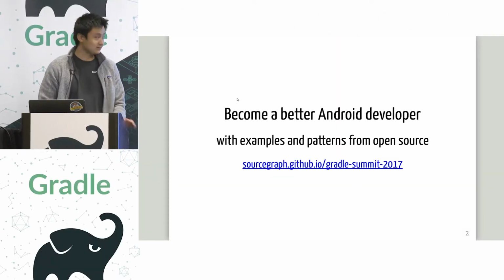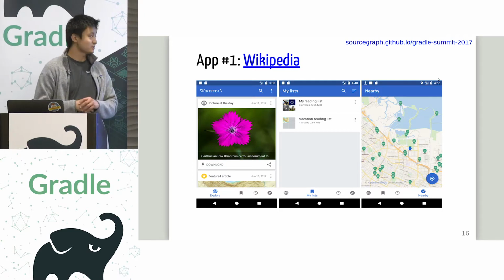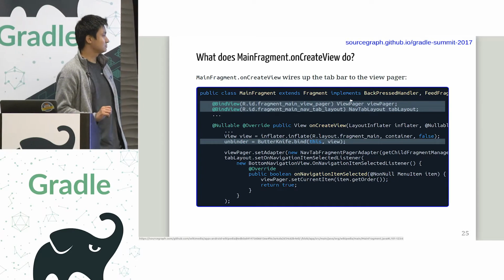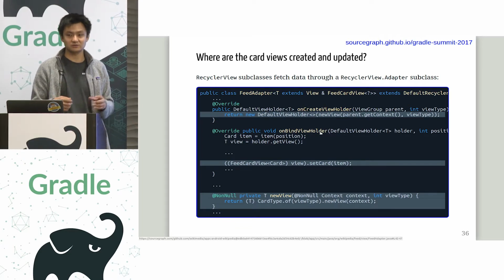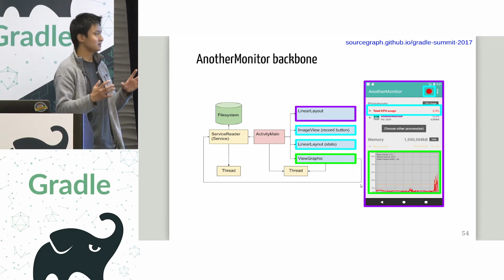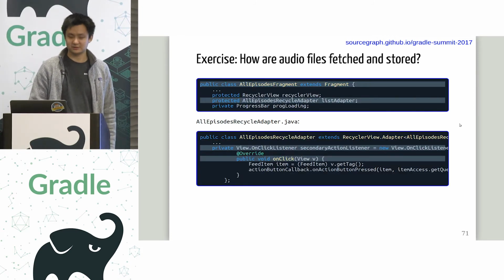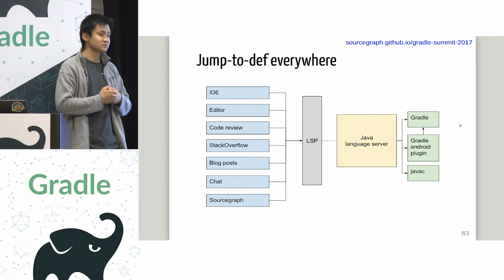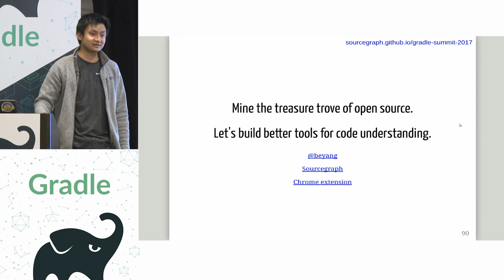Sourcegraph | Become a Better Android Developer with Examples and... - Beyang Liu | 2017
Gradle Summit 2017 - Become a better Android developer with examples and patterns from open source - Beyang Liu

One of the best ways to learn is by example and programming is no exception to this rule. If you are new to an ecosystem like Android, you look for starter projects and templates, and if you are an expert Android developer, you level-up by sharing coding patterns with others. Sourcegraph is a tool designed for the general task of understanding a new piece of code. This session will give a whirlwind tour of popular open-source projects in the Android ecosystem using the Sourcegraph tool and teach common patterns by example that will be useful to novices and experts alike.